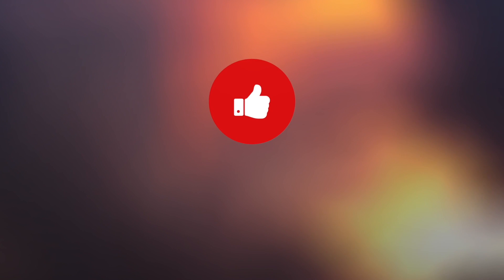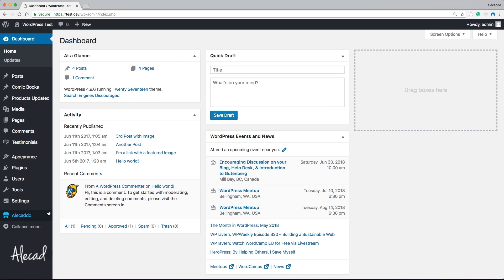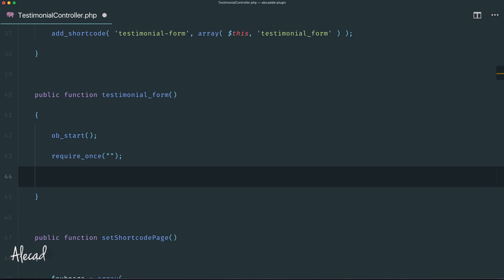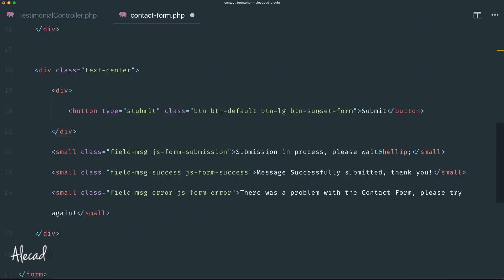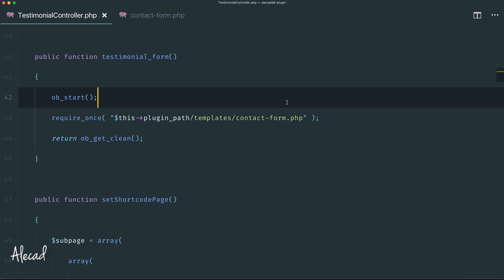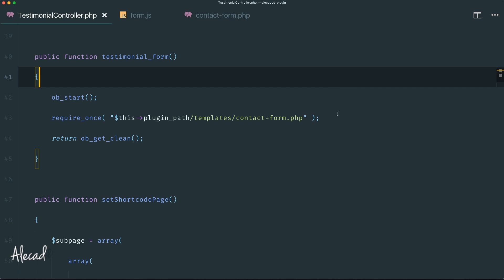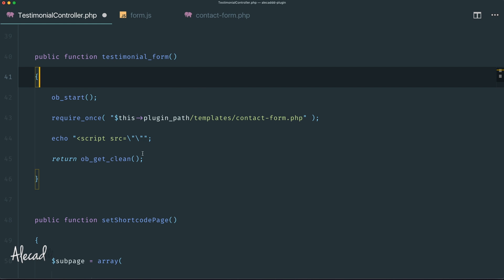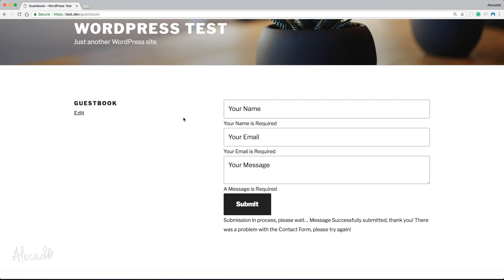WordPress Plugin Development - Part 43 - Testimonial Form ShortCode